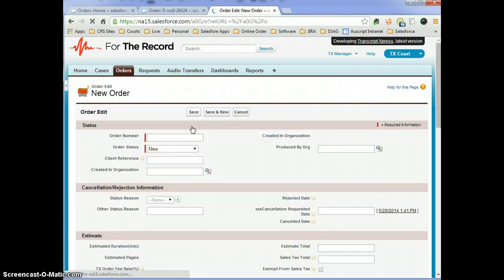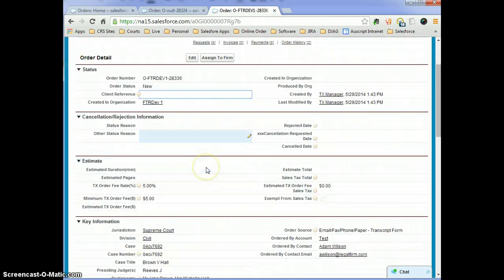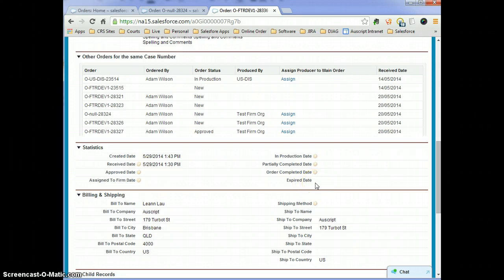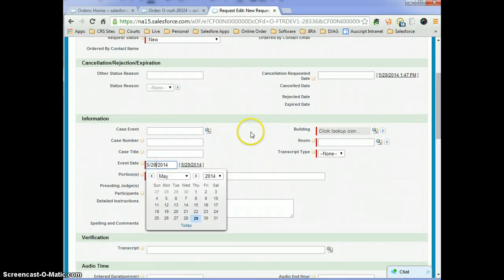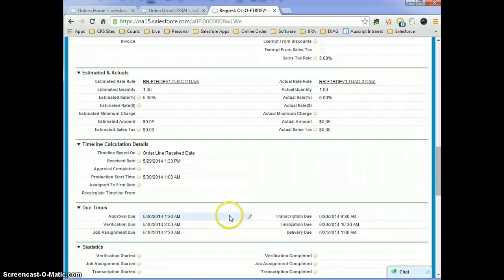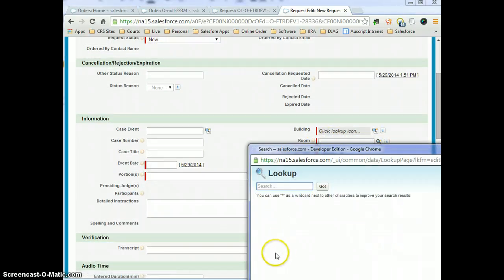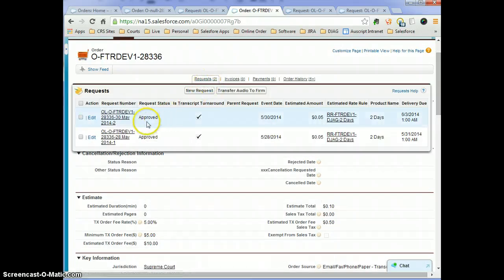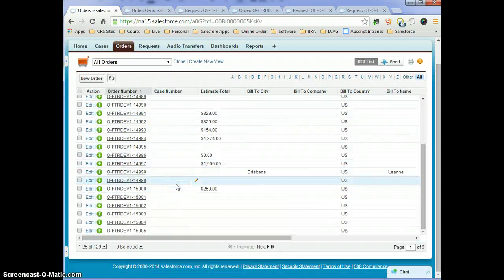Training: Create Internal Order, Approve and Assign to Firm